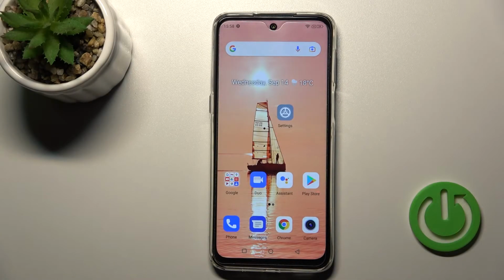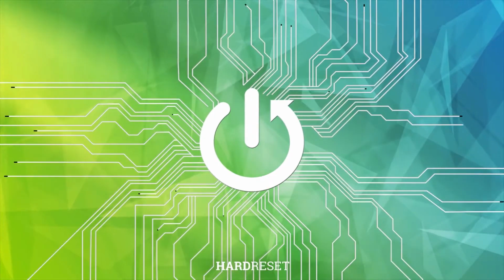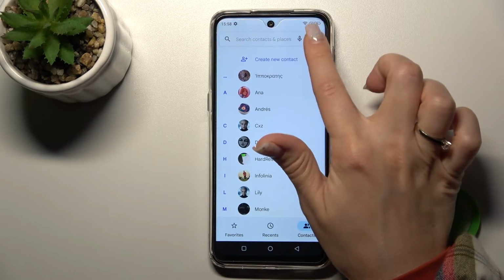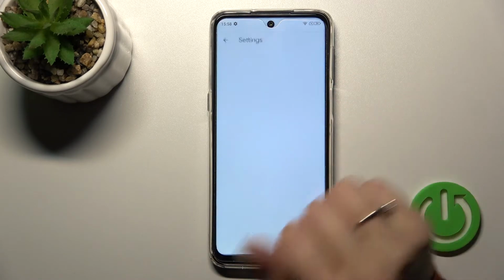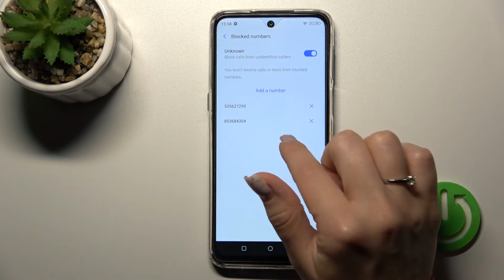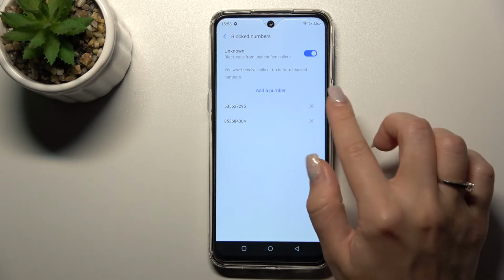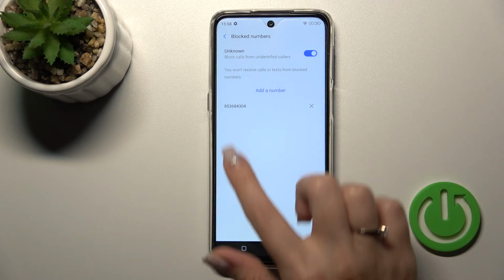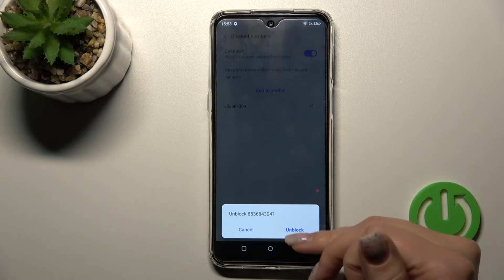UleFone Note 13P - How To Unblock Number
Check more info about UleFone Note 13P:
If you want to remove contacts from blocked list on UleFone Note 13P, follow our quick guide and discover how to unblock numbers in UleFone Note 13P. We put a lot of effort in making this tutorials for you! Thank you so much and Cheers !

How to unblock number on UleFone Note 13P ?
How to remove number from blocked list in UleFone Note 13P ?
How to move number from black list for UleFone Note 13P ?
How to unlock contacts on UleFone Note 13P ?